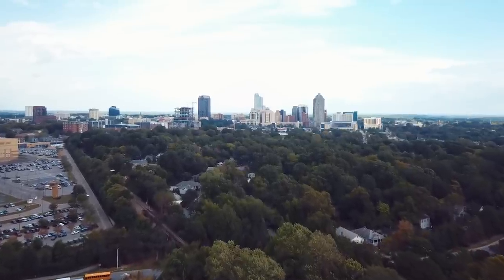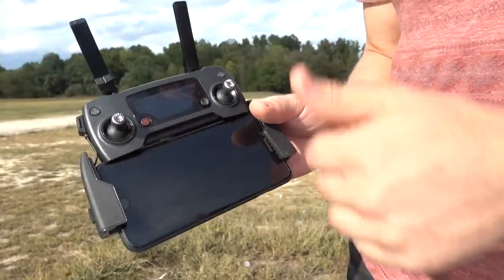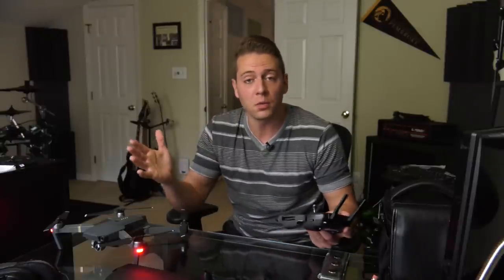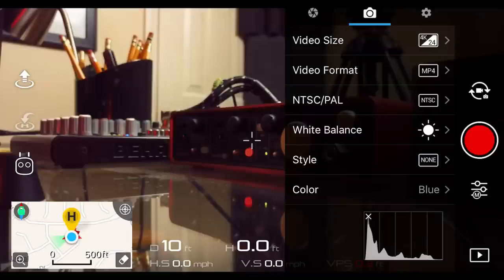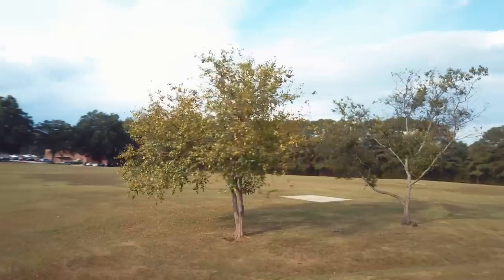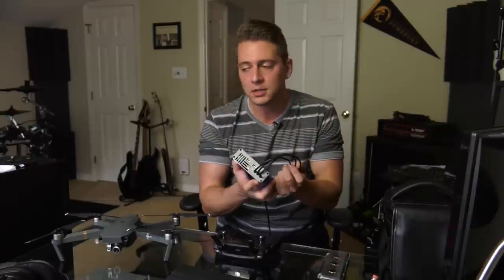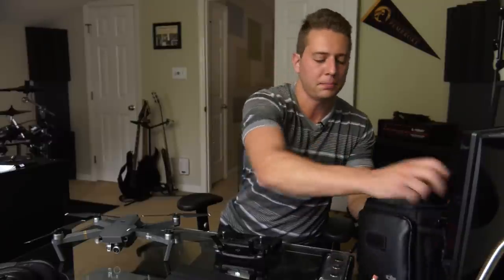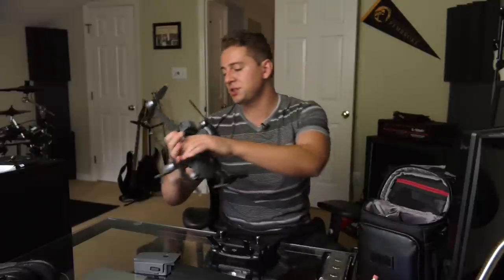10 Months with the Mavic Pro: Helpful New Insights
In December of 2017, it was signed into law that recreational flyers in the US must register with the FAA if their drone is over .55lbs. Go for more info!
It's been nearly 10 months since I first unboxed the Mavic Pro. I've gone through a ton of accessories and had some time to form some concrete thoughts about the drone. Here are my insights into the Mavic Pro.

PolarPro ND/Polarizer Filters
Sandisk MicroSD 64GB
Mavic Controller Bracket
iPhone 7 Plus thin case

My Video Gear:
Vlogging Camera
Production Camera